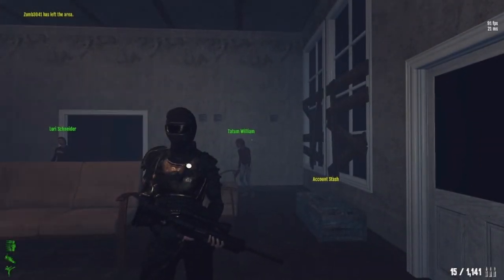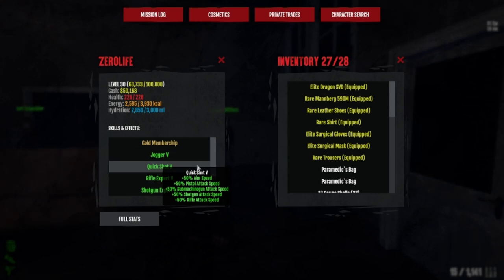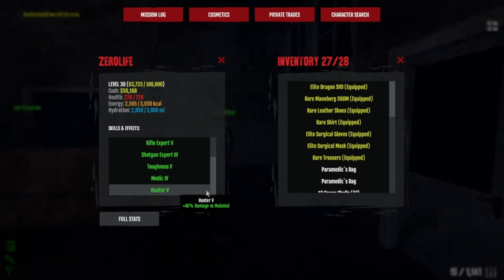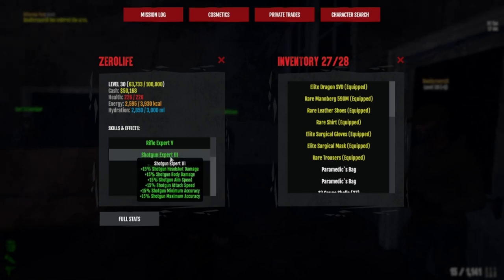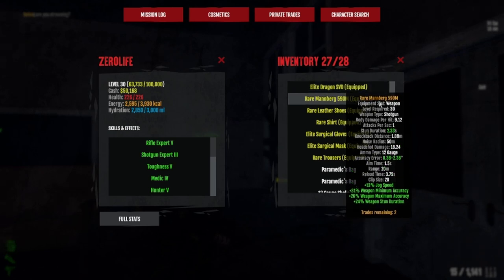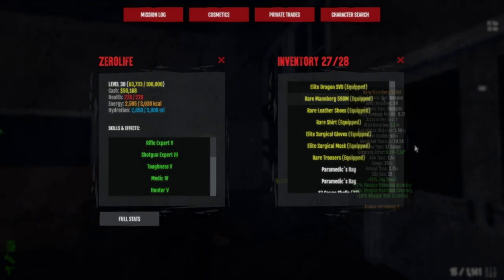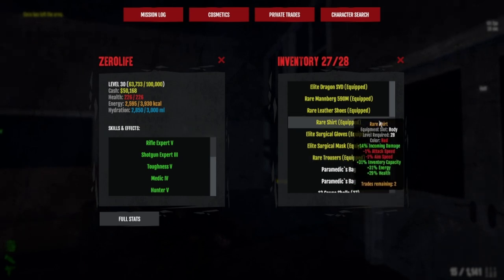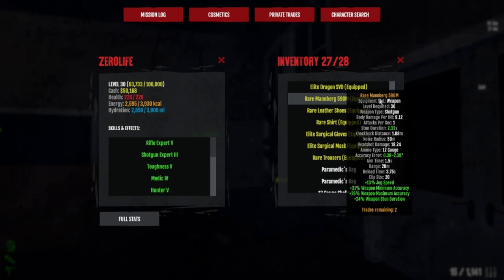DF2 Solo Build - My Best Build For The Solo Player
TimeStamps
Intro: 0:00
Skills 0:25
Guns 3:02
Items 4:02
Bossing 5:55
End 7:03

My pc
⍟ GPU: Gtx 970
⍟ CPU: AMD Ryzen 5 2600x
⍟ Memory: 16 GB RAM 3200hz
⍟ Monitor: BenQ XL2420Z 144Hz
⍟ Keyboard: Steel Series Apex 350
⍟ Headset: Steel Series Arctis 3
⍟ Mouse: Logitech g502